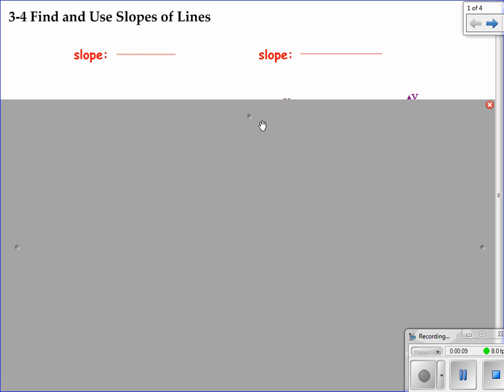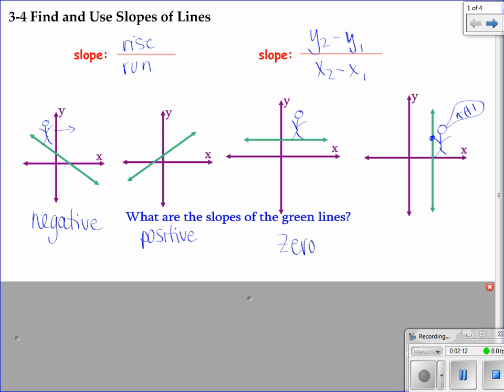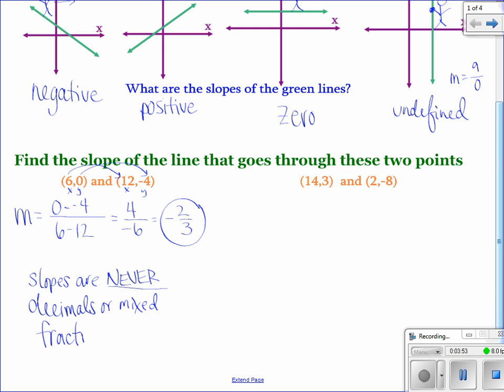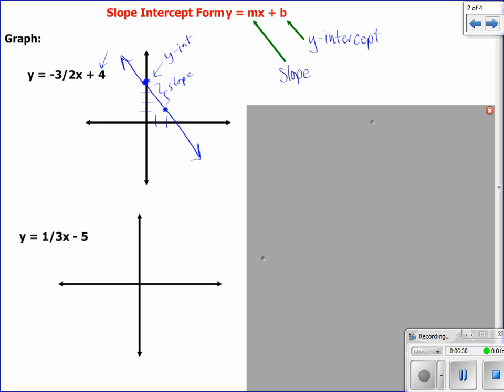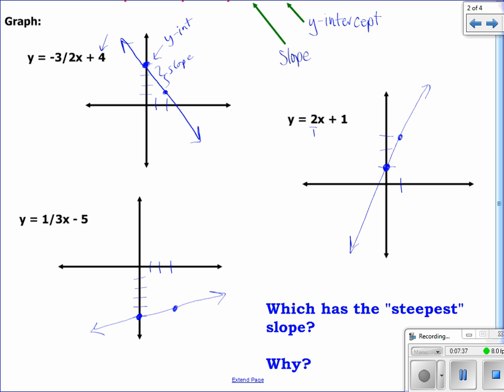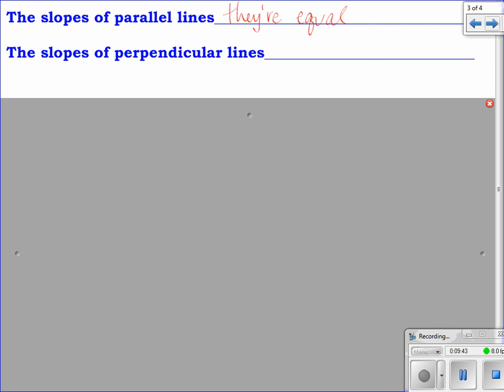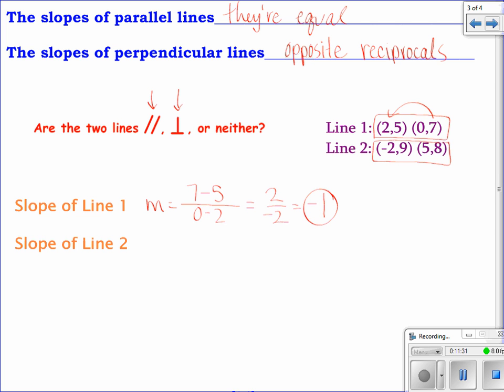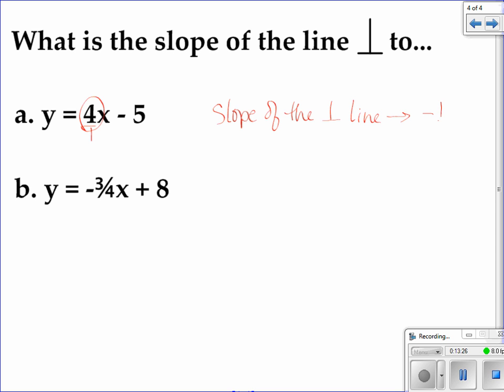Geometry - 3-4: Find and Use Slopes of Lines